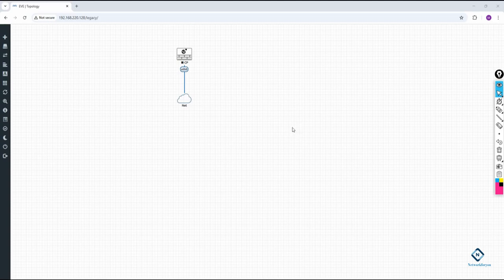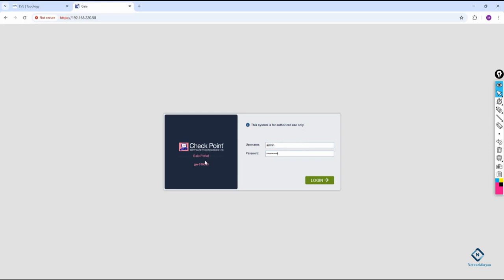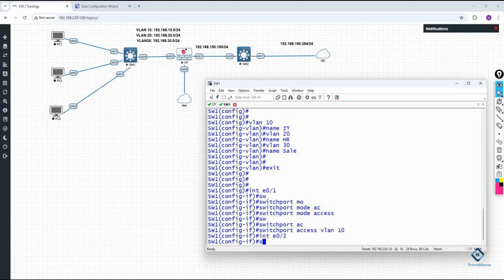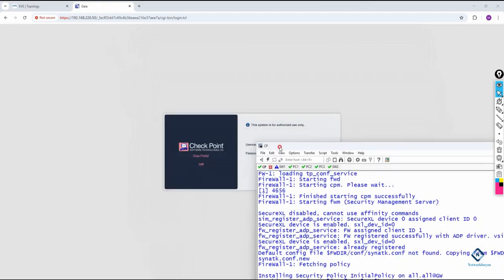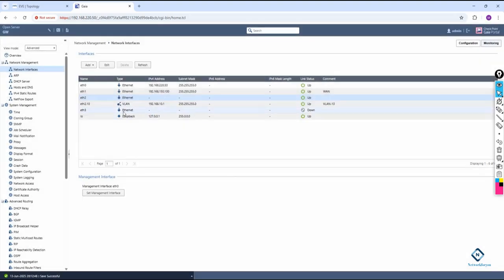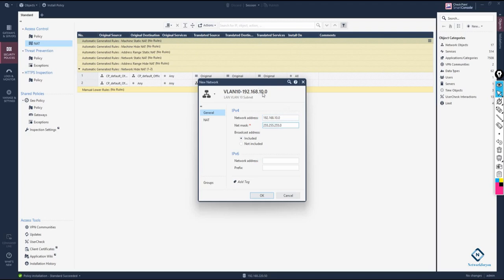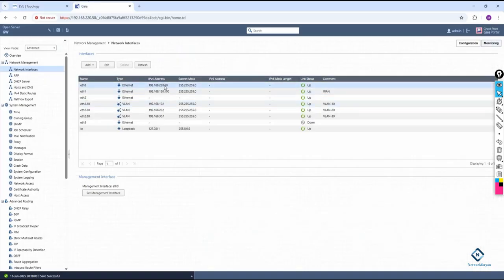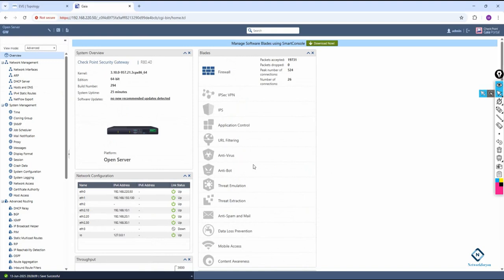Check Point VLAN Deployment Lab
Hello Everyone,

In this video we are going to discuss Check Point VLAN Deployment Lab
Thanks.

About us:
Thanks